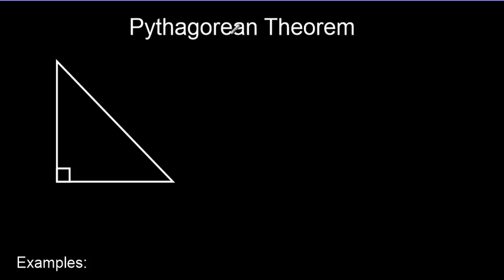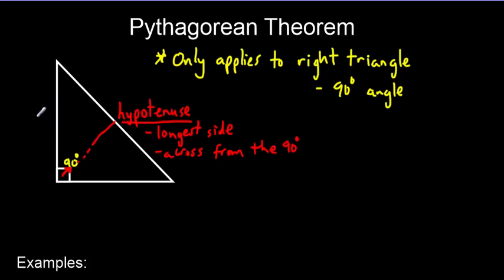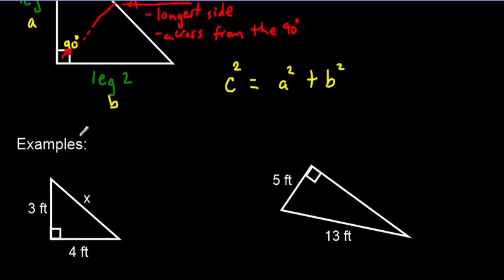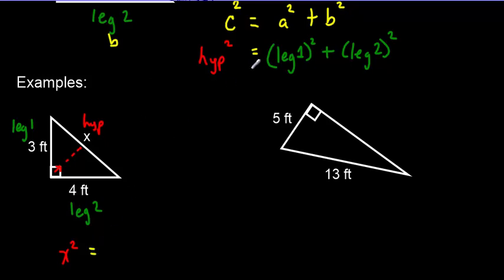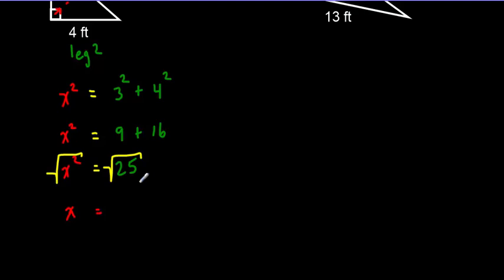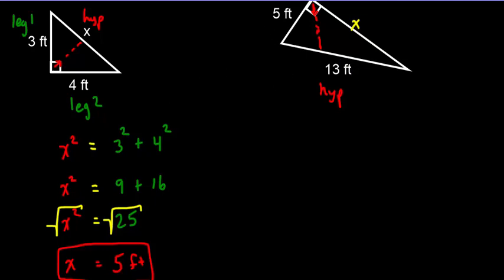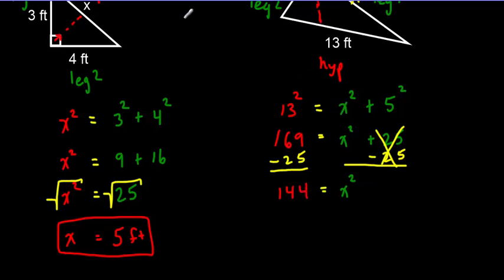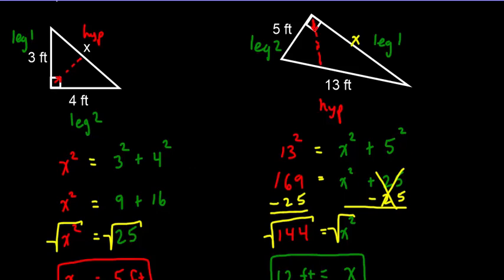7 1 Pythagorean Theorem